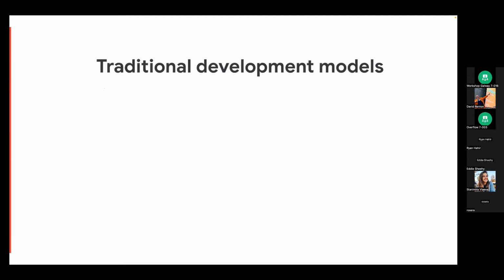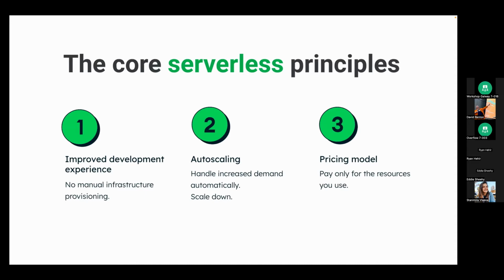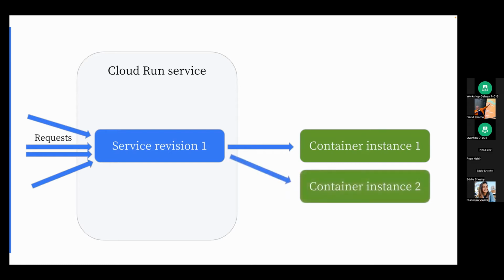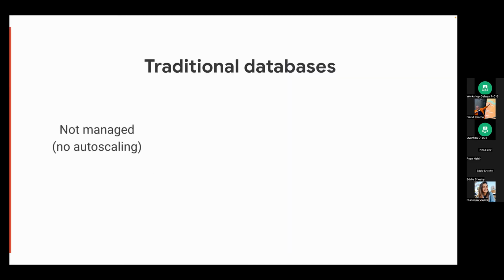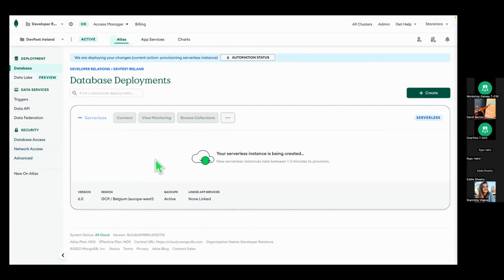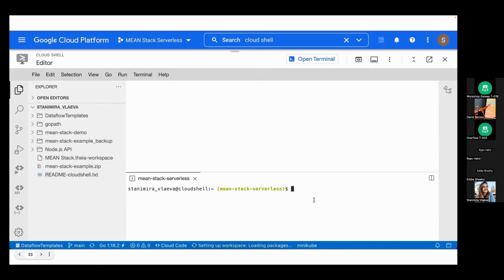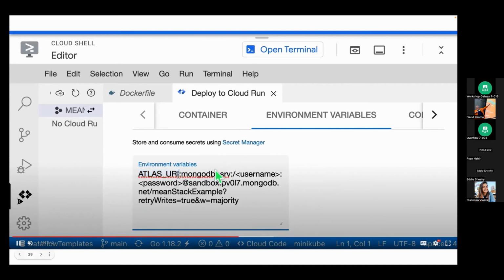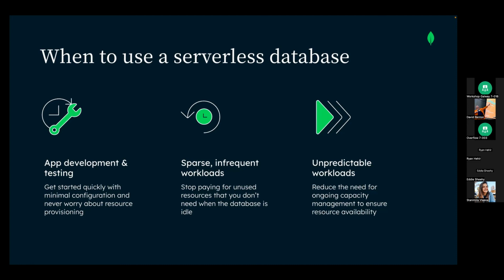Stamimira Vlaeva DevFest All Ireland 2022 at Genesys serverless Cloud Run MongoBD Allas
Stamimira Vlaeva from MongoDB presents her talk "Truly serverless applications with Google Cloud Run and MongoDB Atlas" at DevFest All Ireland 2022 hosted in the Genesys office Galway.